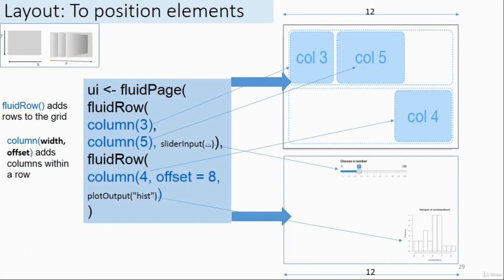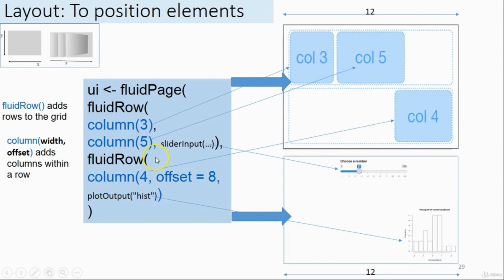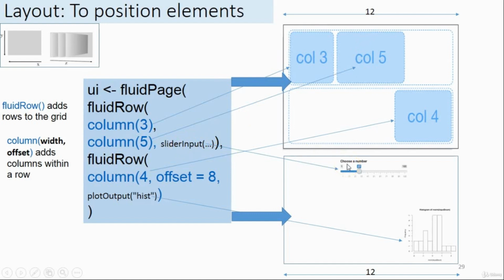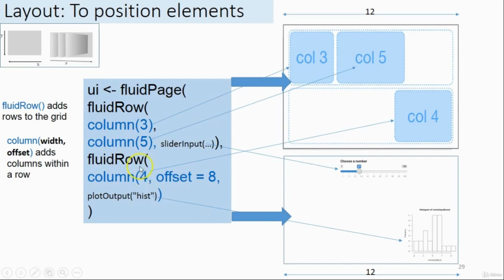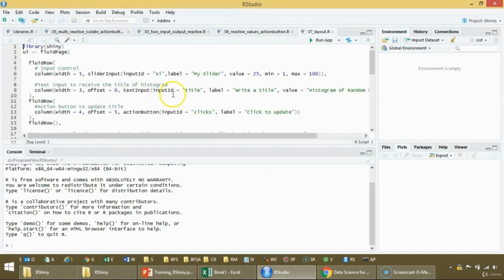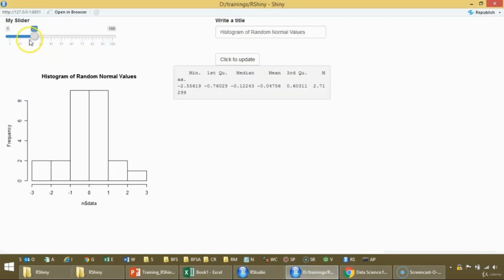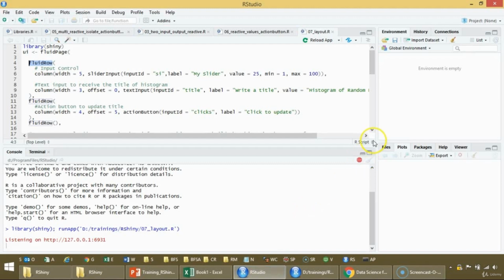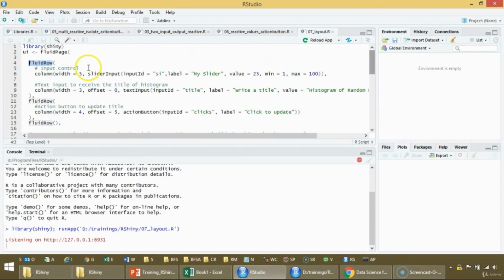85 Layout To position elements